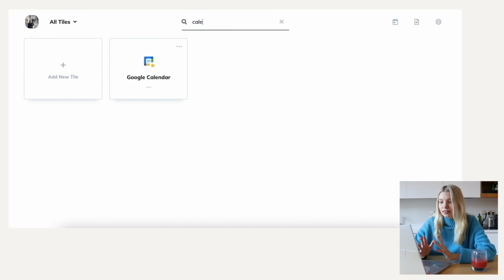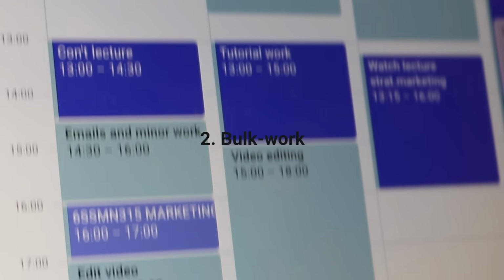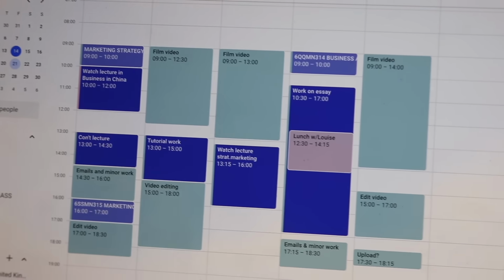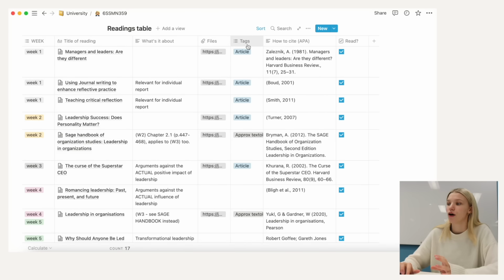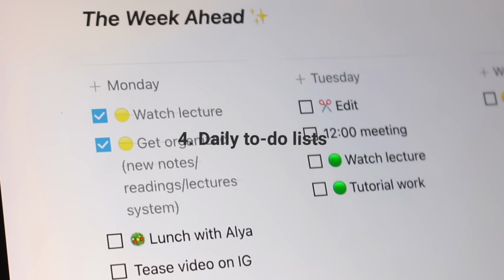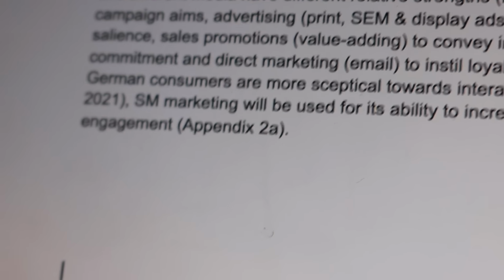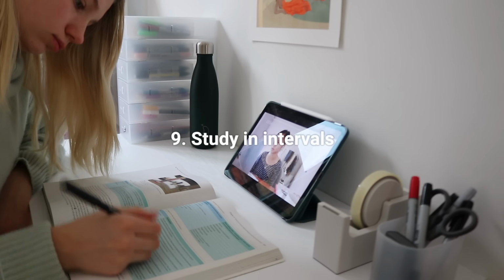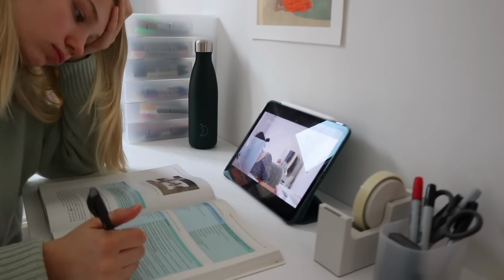Study tips from a final year student 🎓 Time management, motivation, organization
It's my final year at university, so let's go through the BEST study tips I've learned so far - perfect to try out this new semester! Increase your online productivity and organize YOUR internet

⌨️ Logi keyboard
🖱️ Logi mouse
🟩 iPad cover
📓 My notebooks

📚 Amazon Student

🥰🥰 My name is Madeleine or Maddie for short, and this is my YouTube channel/baby! I'm a 21-year-old business student living in London. I make videos about university, productivity and lifestyle. I'm also Norwegian, 173cm and very into history, organizing and cleaning.